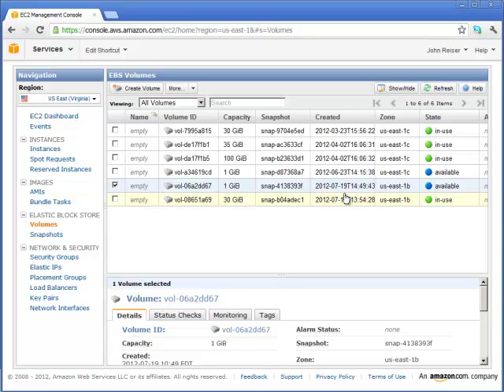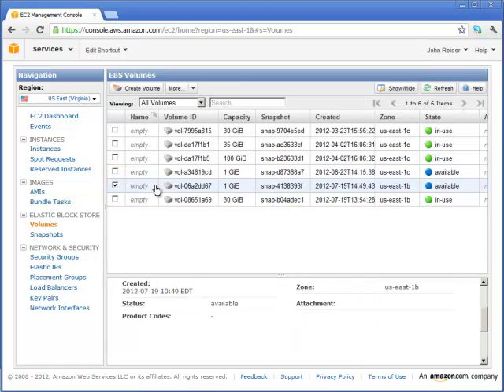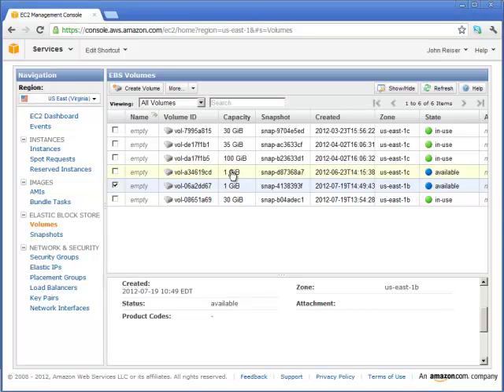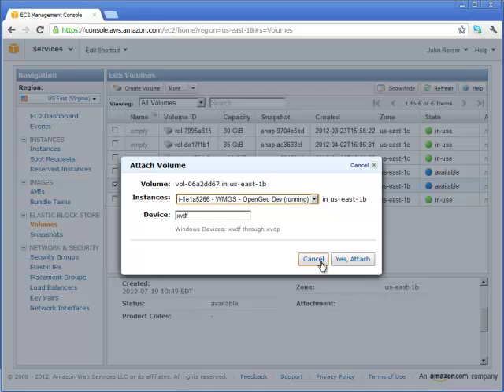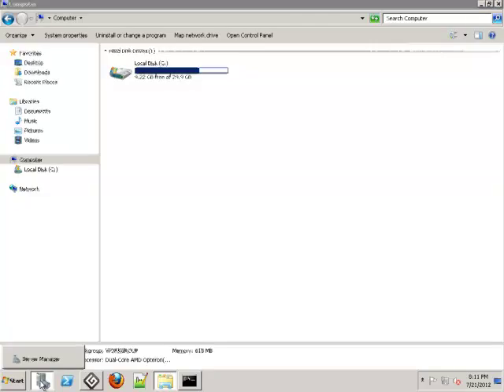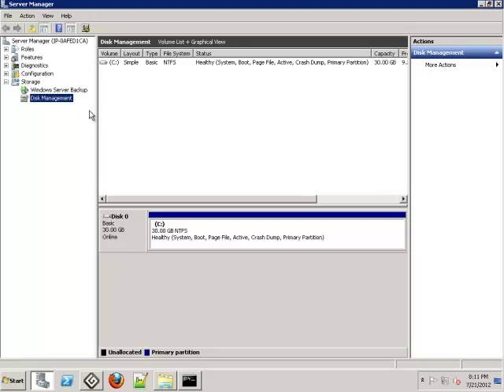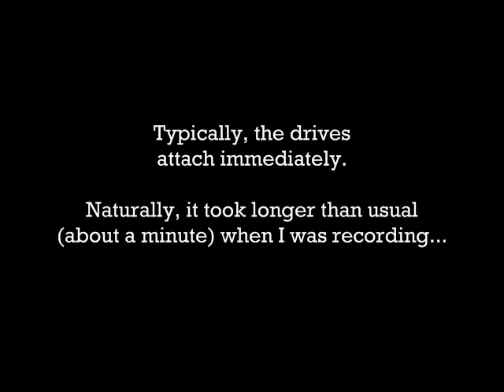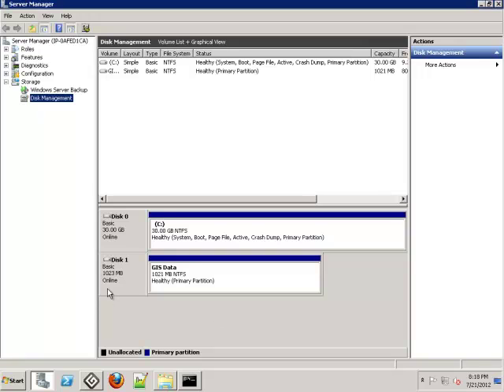Using an EBS Drive on Amazon Web Services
This brief video will explain how to use an EBS Drive created from a snapshot with your Windows GIS Server. You can use an EBS Drive to move data between different instances and share your data across server software platforms.